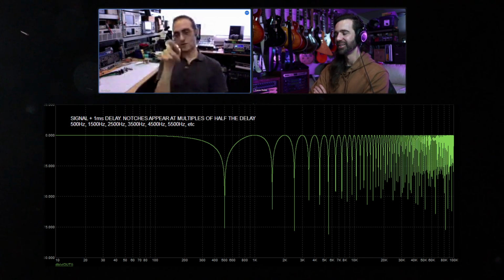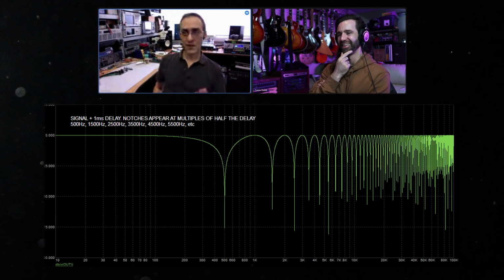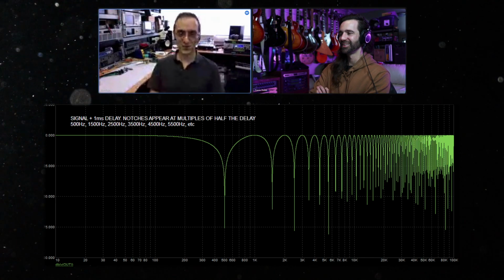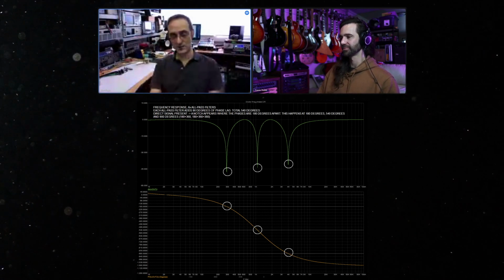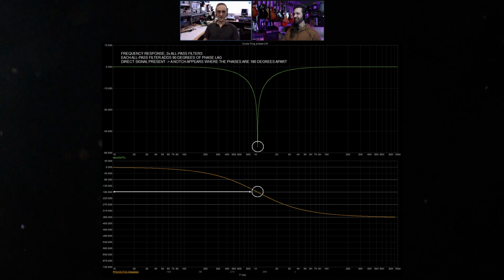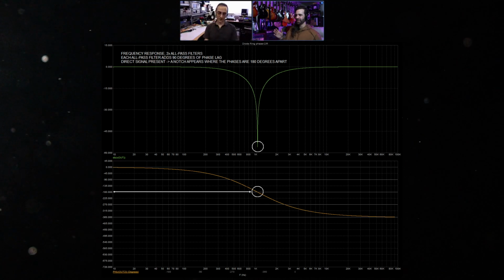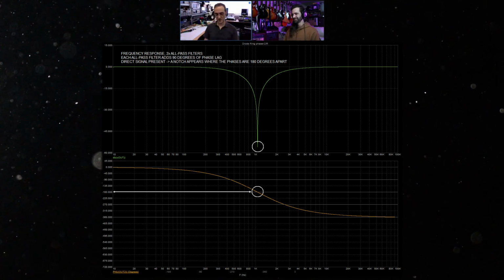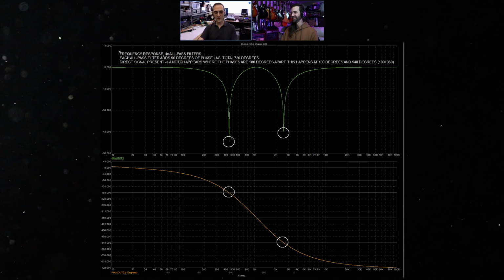Chorus, Flanger & Phaser EXPLAINED by an EXPERT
Feeling social?

00:00 - Intro
00:47 - Ex.1
01:07 - Common Ground
02:17 - Delay
03:49 - Chorus
05:46 - Ex.2
06:19 - Vibrato
07:17 - Multiple Voices
07:50 - Digital v Analog
08:55 - BBD
13:00 - Companding & Filtering
18:14 - Flanger
20:41 - Ex.3
21:00 - Comb Filtering
24:27 - Ex.4
24:51 - Flanger or Phaser?
25:06 - Ex.5
25:23 - Phaser
26:09 - All Pass Filters
28:13 - Ex.6
28:58 - Manual Control
30:37 - Confusion
31:54 - The Modulation Continuum
33:51 - Tape Flanging
35:00 - Conclusion
35:41 - Ex.7